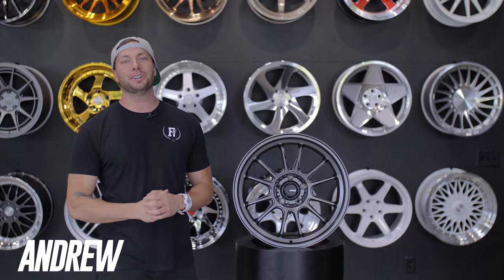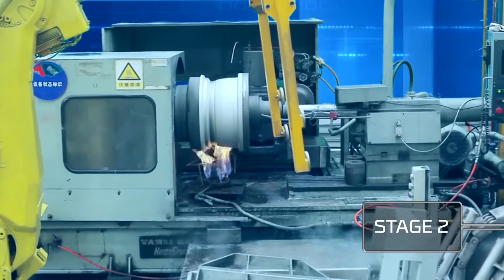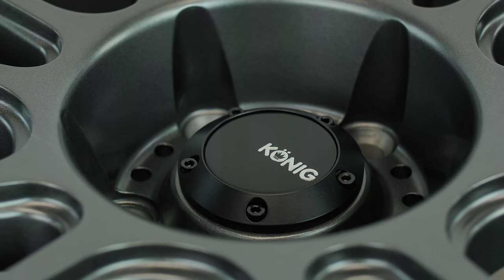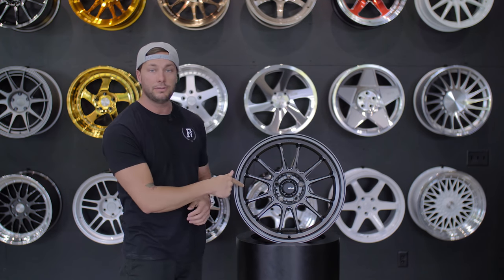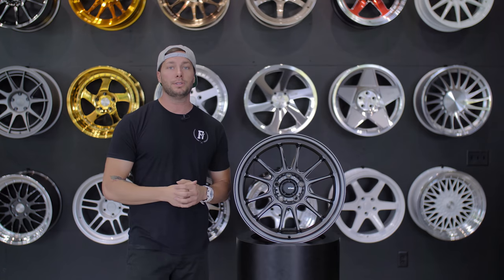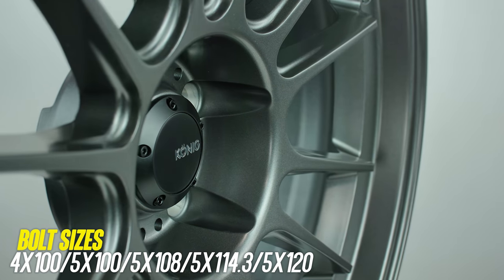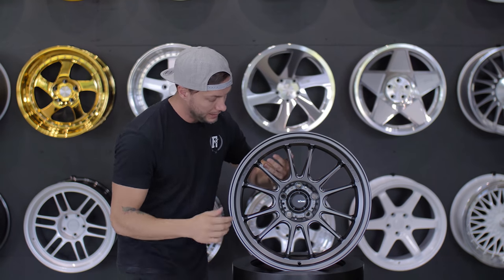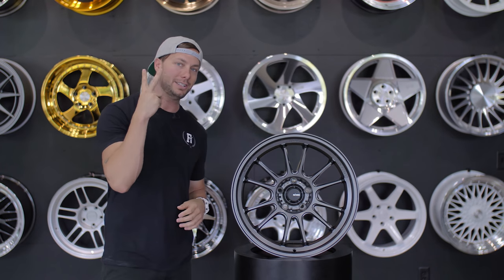Wheel Review: König Hypergram, Flow Formed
This week on wheel talk we give you the low down on the Konig Hypergram. This is a flow formed wheel, strong and lightweight. This style comes in 15", 17", and 18". Choose from Matte Grey, Race Bronze, or Red Opal. Visit Fitmentindustries.com for more info on this wheel!

See the Hypergram and different makes and models from our fitment gallery

Title: Late Night Snack
Artist: Gunnar Olsen
Genre: Hip Hop & Rap
Mood: Dark